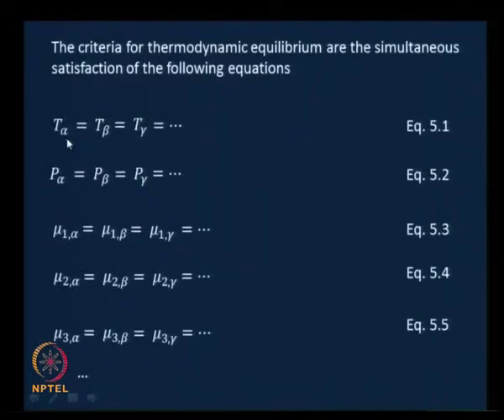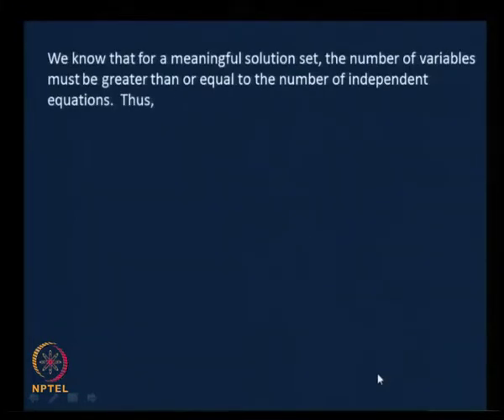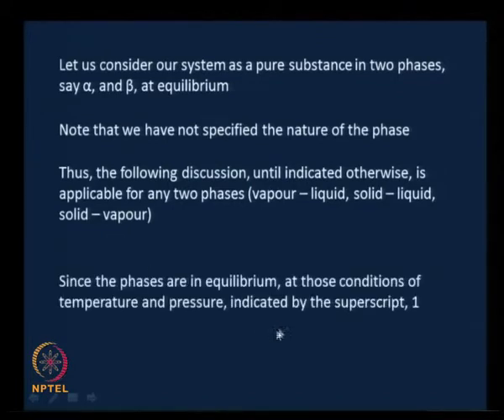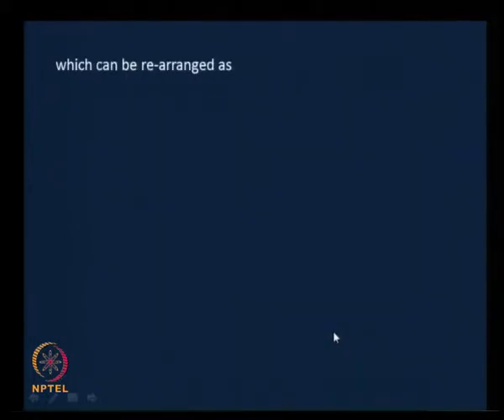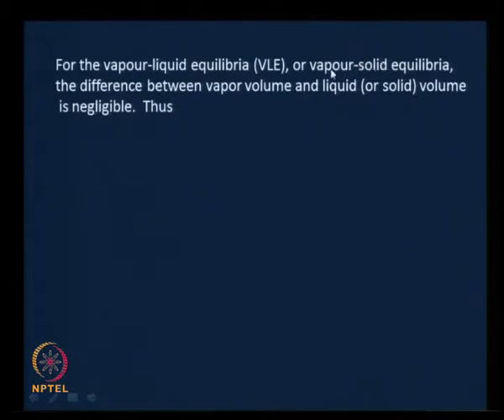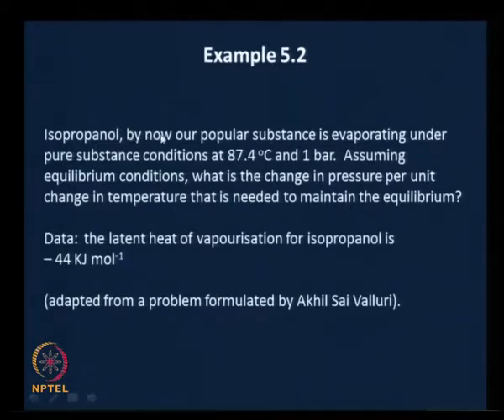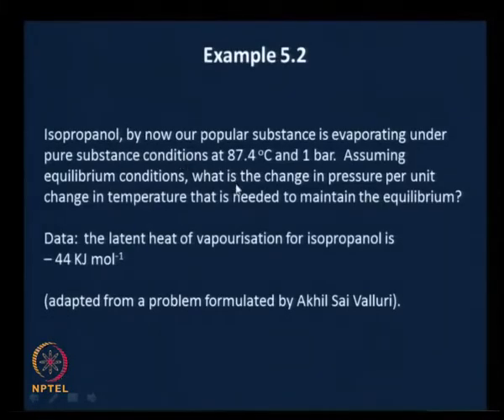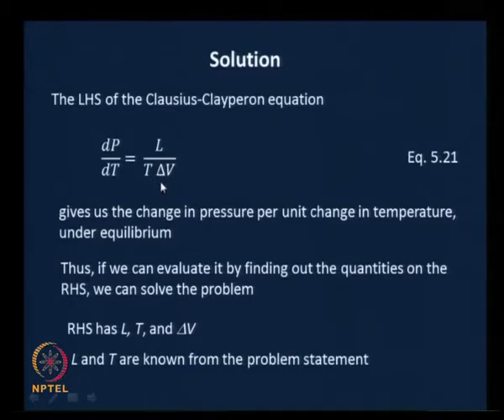Clausius - Clayperon Equation